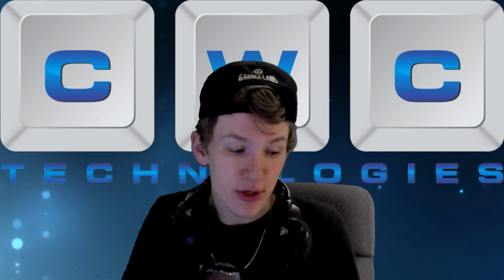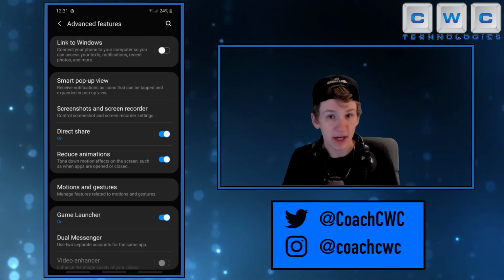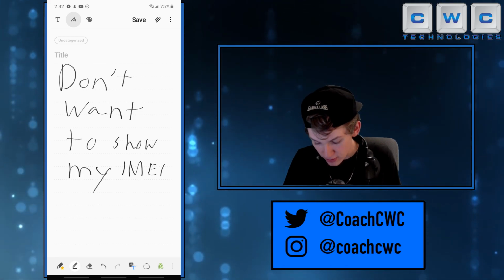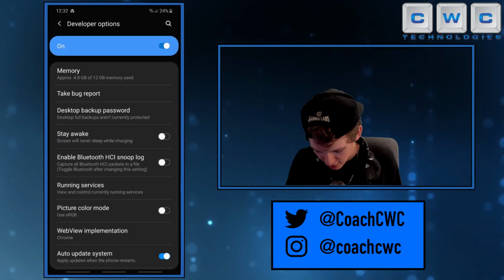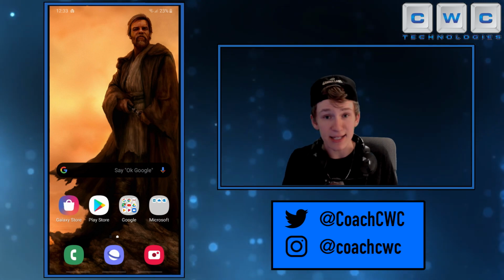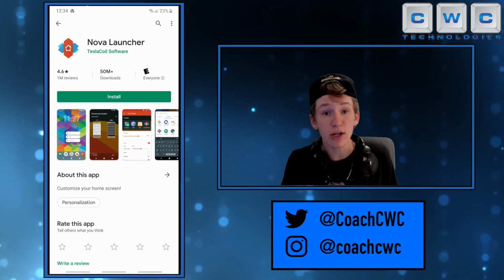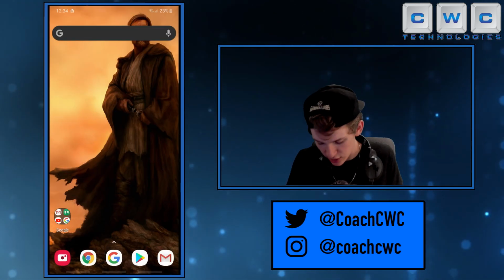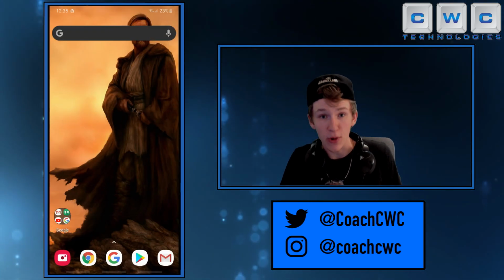How to Get Maximum Speed on Samsung Galaxy Note 10 or Note 10 Plus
Check out my 2nd channel where I do Vlogs and Gaming

Special Thank you to my Patron members!

Patron Exclusive Content!

Some of the links used in the description will direct you to Amazon or B&H Photo as an Amazon and B&H Photo Associate I earn commission from qualifying purchases at no additional cost to you.

CWC Technologies